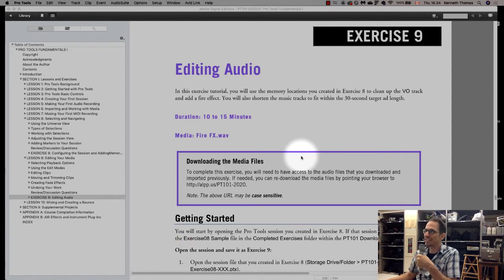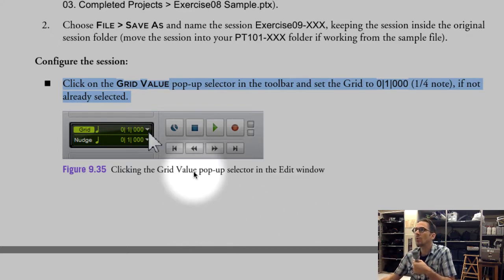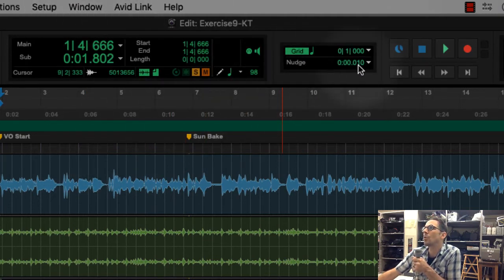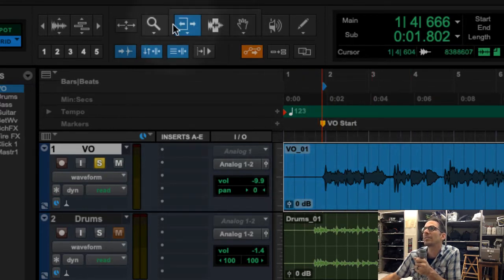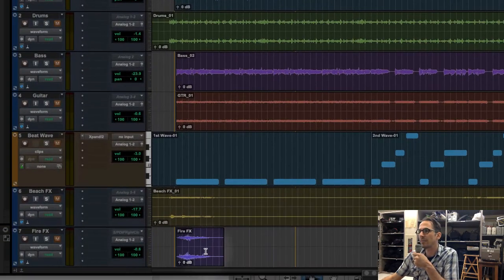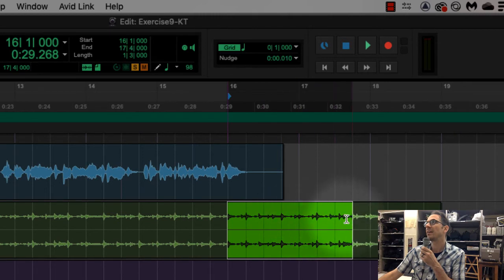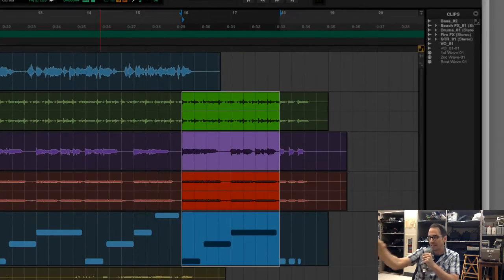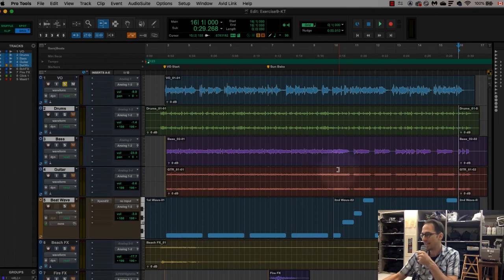Pro Tools - 101 eBook, Exercise 9 Tutorial